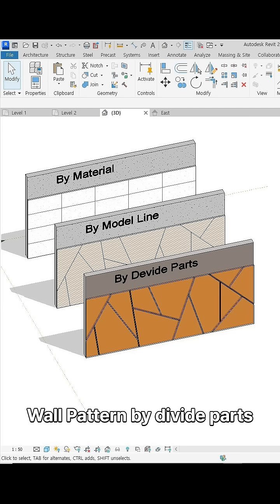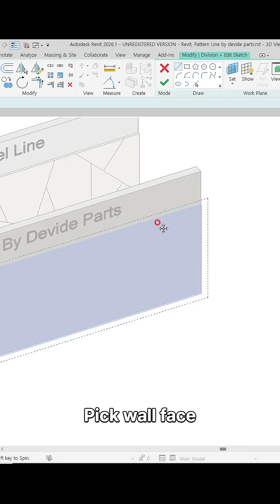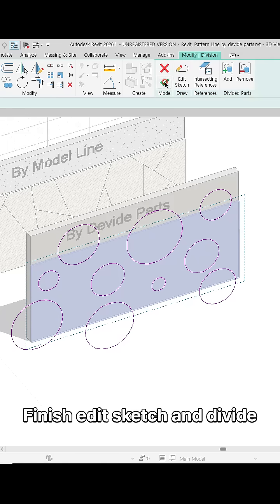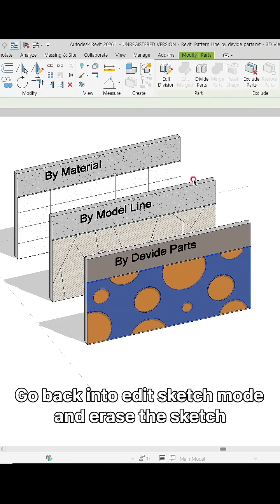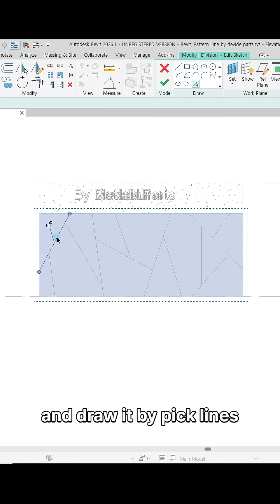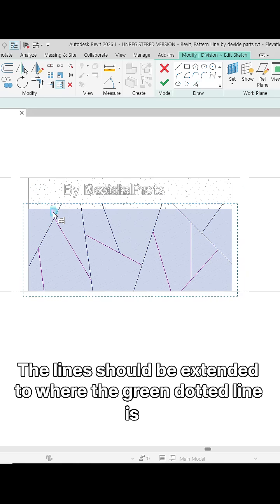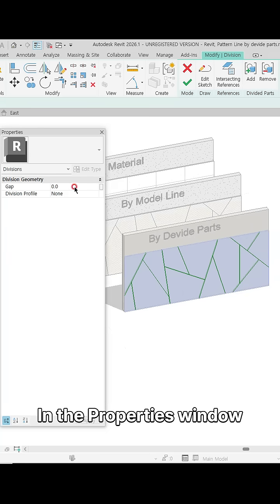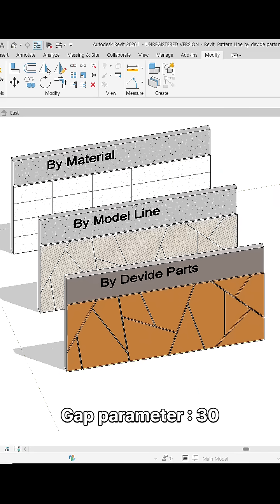Revit, Draw wall pattern 3(by divide parts)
This video is about how to draw pattern lines on a wall in Levit. In this session, we will learn how to use the Divide part to separate the wall.